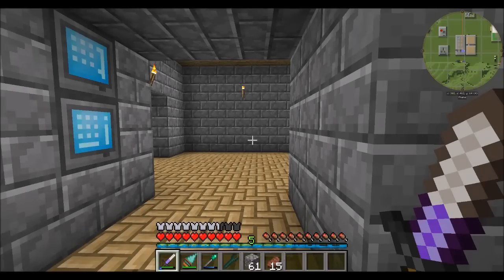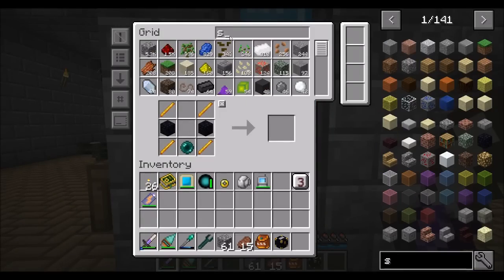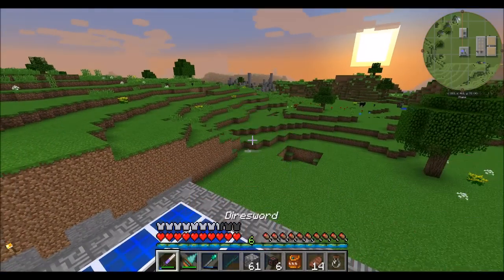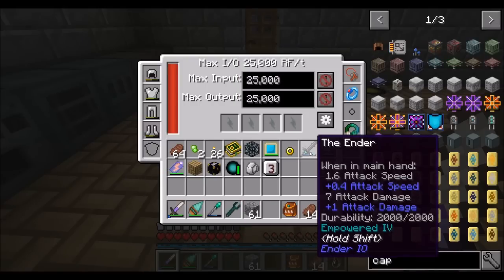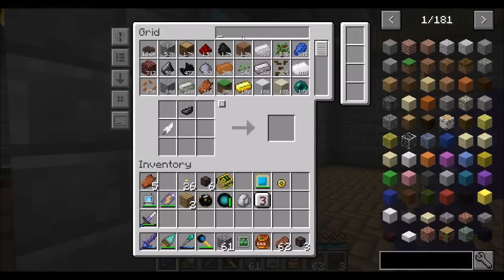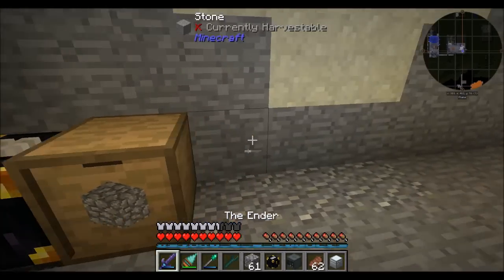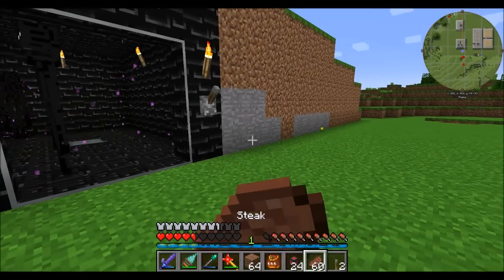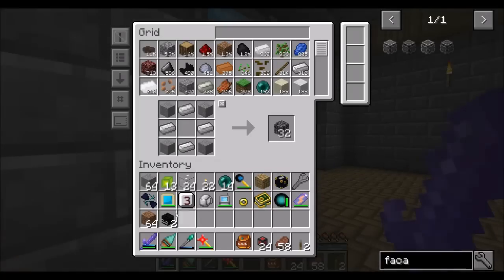Lets Play S8 E28 Endermen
You heard me.